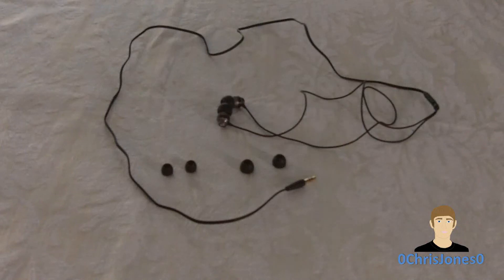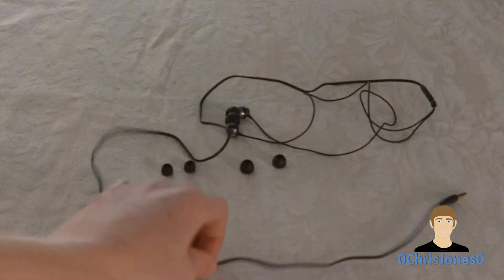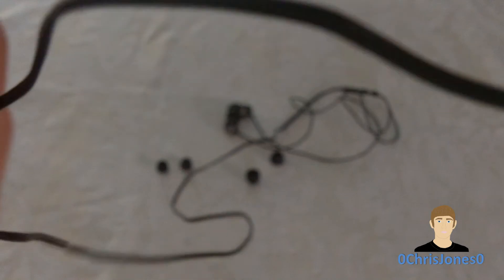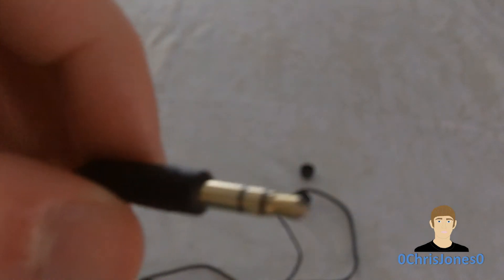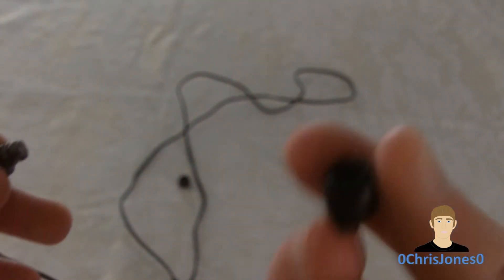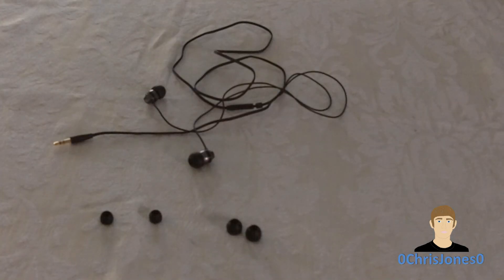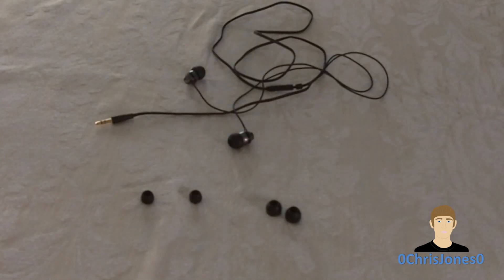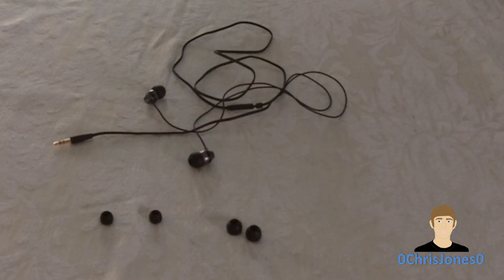SkullCandy Ink'd Review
These are great headphones for the price, with suprisingly loud audio and great bass.

This is also my first review video so let me know how you think I did on it!